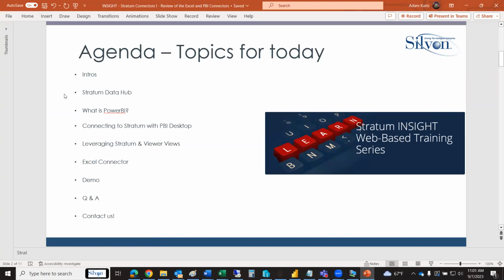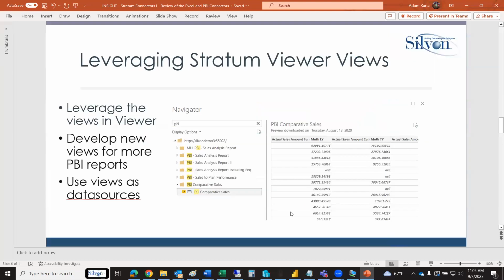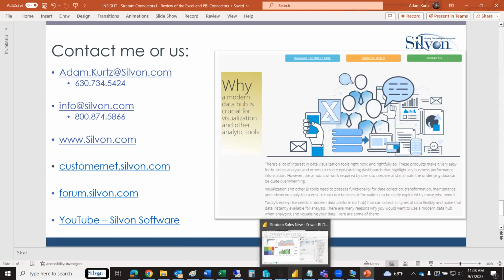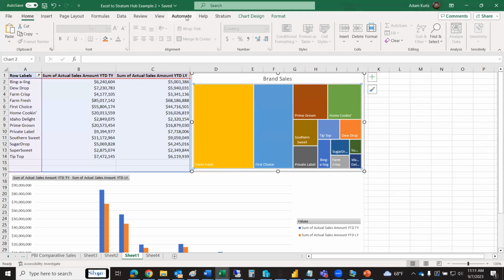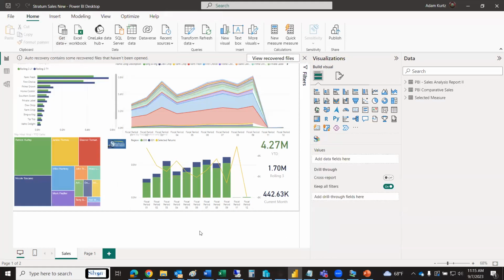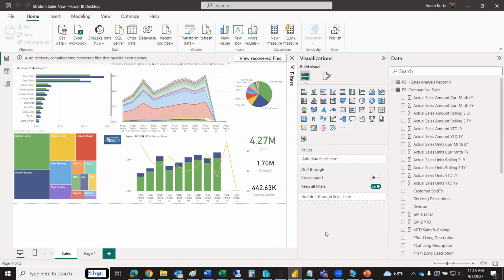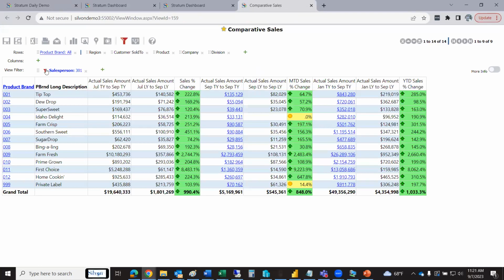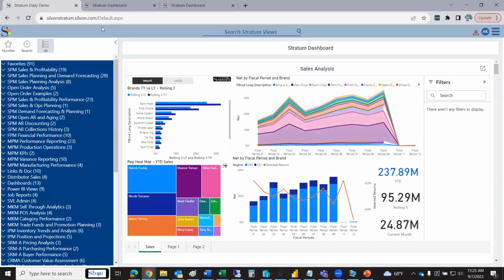INSIGHT Connecting to Stratum with Excel & PowerBI